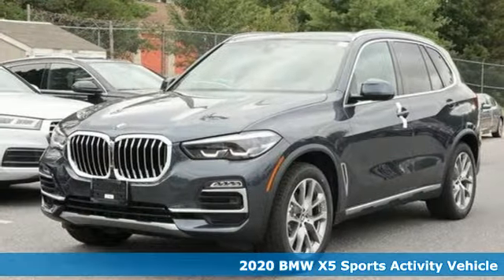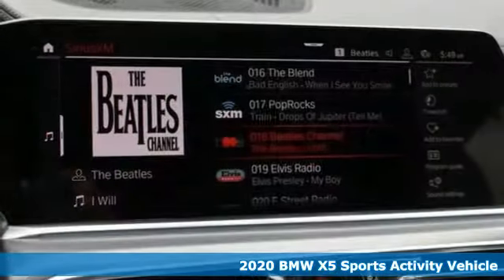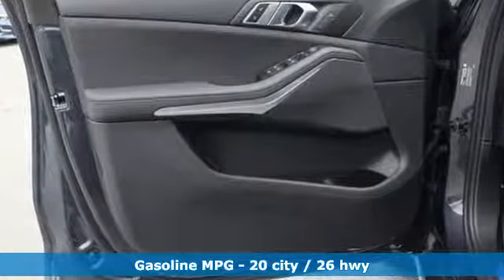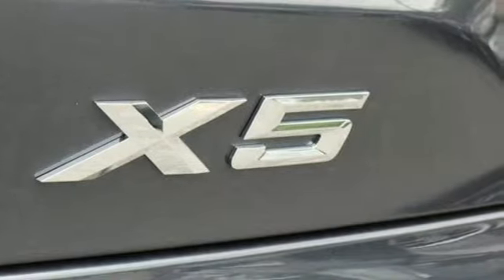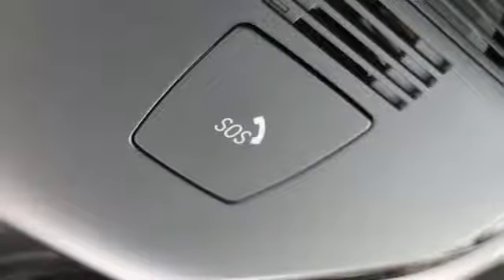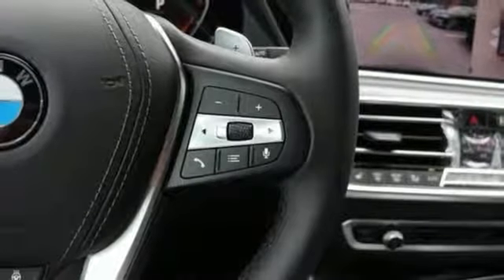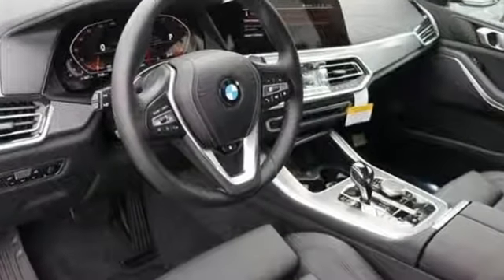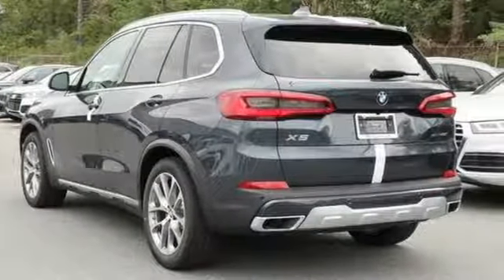Used 2020 BMW X5 Baltimore MD Washington DC, MD T00149L - SOLD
Year: 2020
Make: BMW
Model: X5
Trim: xDrive40i Sports Activity Vehicle
Engine: 3.0L Straight 6 Cylinder Engine
Transmission: AUTOMATIC
Color: Arctic Grey Metallic
Interior: Black SensaTec
Stock #: T00149L
VIN: 5UXCR6C0XLLL66468
XDrive40i trim. Moonroof, Heated Seats, Nav System, Turbo Charged Engine, Power Liftgate, iPod/MP3 Input, Panoramic Roof, All Wheel Drive, FRONT & REAR HEATED SEATS, WHEELS: 20 X 9 V-SPOKE (STYLE 738), REMOTE ENGINE START SEE MORE! KEY FEATURES INCLUDE: Navigation, Sunroof, Panoramic Roof, All Wheel Drive, Power Liftgate, Turbocharged, iPod/MP3 Input, Onboard Communications System, Cross-Traffic Alert, Smart Device Integration OPTION PACKAGES: CONVENIENCE PACKAGE 4-Zone Automatic Climate Control, WiFi Hotspot, SiriusXM Satellite Radio w/1 Year All Access, Enhanced USB & Bluetooth, Wireless Charging, PARKING ASSISTANCE PACKAGE Active Park Distance Control, Surround View w/3D View, Rear View Camera, Parking Assistant Plus, back-up assistance, WHEELS: 20 X 9 V-SPOKE (STYLE 738) Tires: 275/45R20 Run-Flat AS, FRONT & REAR HEATED SEATS, REMOTE ENGINE START, HEATED FRONT SEATS W/ARMRESTS & STEERING WHEEL. WHO WE ARE: Our mission is to expedite the process by putting you in control. We provide price and payment quotes that detail and clarify any/all fees - no surprises. Our goal is to create an efficient and enjoyable experience every time you visit our dealership, BMW of Silver Spring is your local area BMW destination. DISCLAIMER: *Your additional costs are sales tax, tag and title fees for the state in which the vehicle will be registered, any dealer-installed options (if applicable) and a $299 dealer processing fee (not required by law). Prices are subject to change, and prior sales are excluded from these offers. While every reasonable effort is made to ensure the accuracy of this information, we are not responsible for any errors or omissions contained on these pages. Please verify any information in question with the dealer. Every Loaner Vehicle Internet Price includes current applicable manufacturer rebates and incentives, but certain conditions apply to some of these offers. Those offers and conditions may require financing through BMW Financial Services. THIS VEHICLE IS USED AS A LOANER IN OUR BMWSERVICE DEPARTMENT.

Address:
3211 Automobile Boulevard